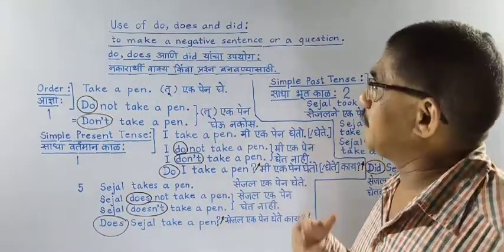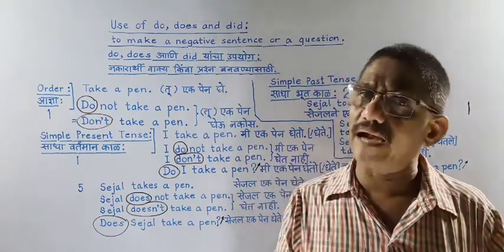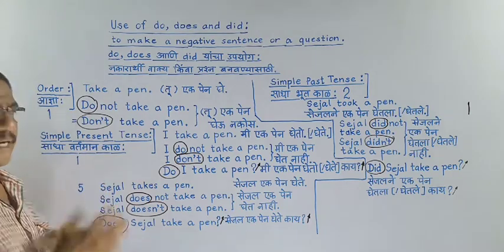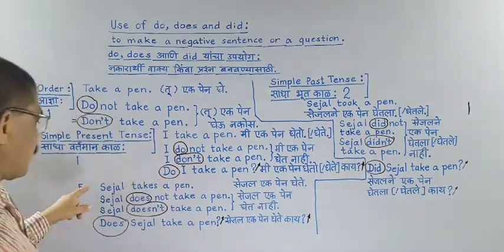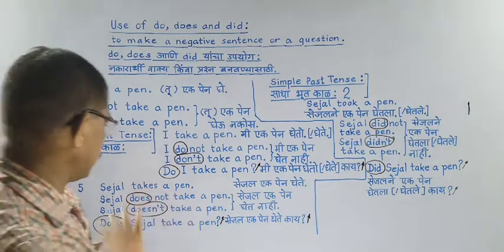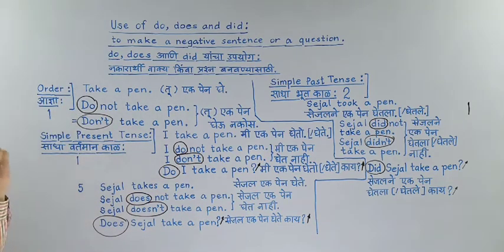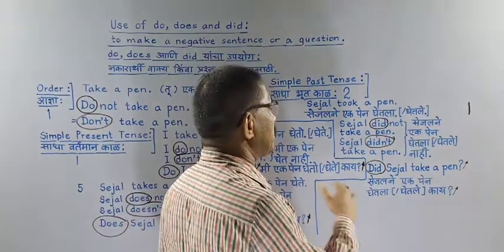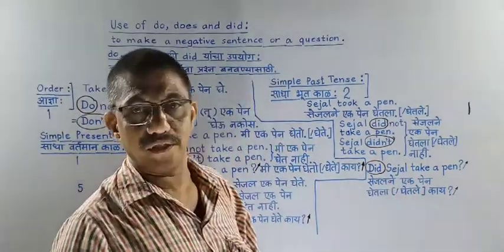Use Of Do Does Did | Negative & Question | Rajendra Marathe | English Into English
Use of Do, Does, Did; Tense : Part 5;
Order, Command, Advice, Request : Imperative : -
Take a Pen.

Negative -
Do not take a pen.
-Or-
Don't take a pen.

Simple Present Tense :-
(1)
I take a pen.

Negative :
I do not take a pen.
-Or-
I don't take a pen.

Y/N Question :
Do I take a pen?

(2)
Sejal takes a pen.

Negative :
Sejal does not take a pen.
-Or-
Sejal doesn't take a pen.

Y/N Question :
Does Sejal take a pen?

Sejal took a pen.

Negative :
Sejal did not take a pen.
-Or-
Sejal didn't take a pen.

Y/N Question :
Did Sejal take a pen?

With a whiteboard reference to- Marathi Language;  useful to learn to match English, Marathi.

Rajendra Vasantrao Marathe
Vidyarambha Academy
Dedicated to Guruvarya Late Shri. P. M. Ranade

Order आज्ञा, Command हुकूम, Advice सल्ला, Request विनंती : Imperative आज्ञार्थी : -
Take a Pen.
(तू) एक पेन घे.

नकार :
-किंवा-
एक पेन घेऊ नकोस.

Simple Present Tense :
साधा वर्तमान काळ :-
(1)
मी एक पेन घेतो (/घेते).

नकार :
-Or-
मी एक पेन घेत नाही.

हो/ना प्रश्न :
मी एक पेन घेतो (/घेते) काय?

(2)
सेजल एक पेन घेते.

नकार:
-Or-
सेजल एक पेन घेत नाही.

हो/ना प्रश्न :
सेजल एक पेन घेते काय?

Simple Past Tense :
साधा भूत काळ :-
सेजलने एक पेन घेतला (/घेतले/घेतली).

नकार:
-किंवा-
सेजलने एक पेन घेतला नाही (/घेतले नाही /घेतली नाही).

हो/ना प्रश्न :
सेजलने एक पेन घेतला काय? (/घेतले काय? /घेतली काय?)

मराठी  संदर्भ असणाऱ्या  व्हाईटबोर्डा सहित - इंग्रजी आणि  मराठी या दोन्ही भाषांचा मेळ शिकायला उपयुक्त माहिती.

राजेेंद्र वसंतराव मराठे
विद्यारंभ अकॅडमी
गुरुवर्य कै. श्री. पु. मा. रानडे यांंना समर्पित